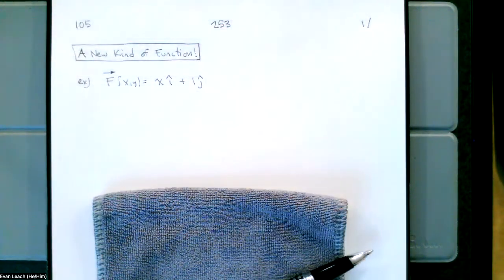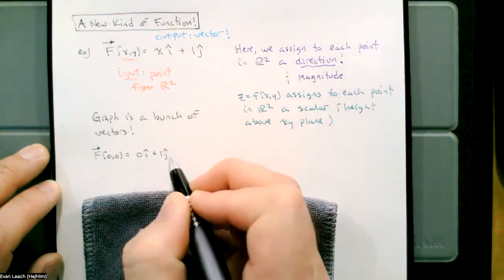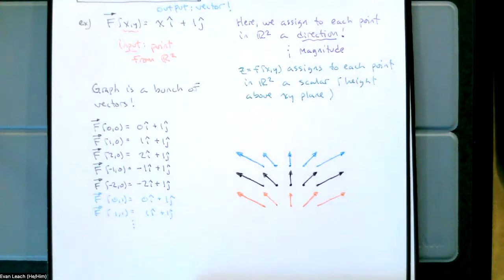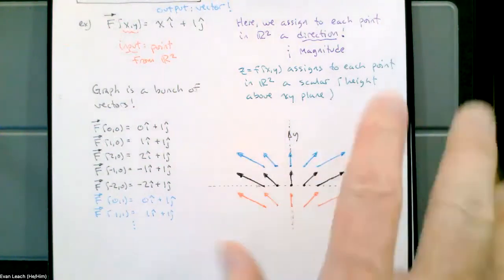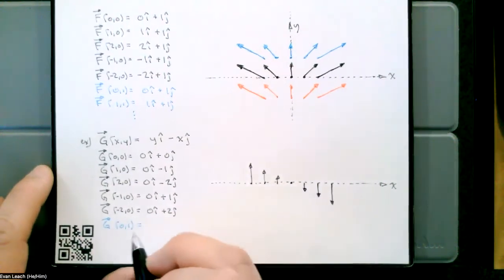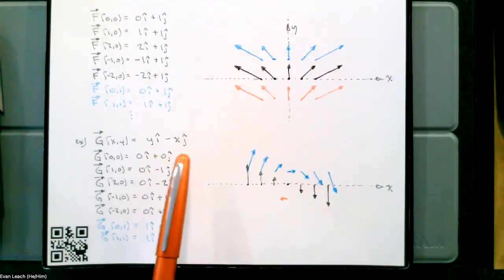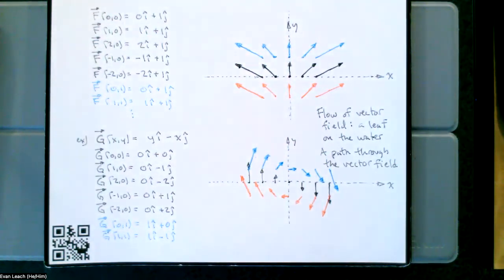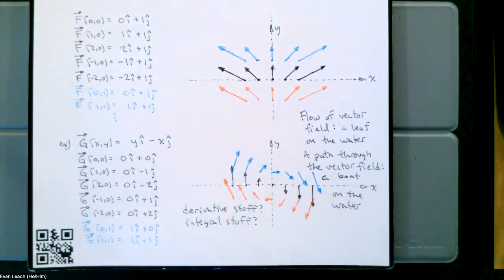253.105.1 Introduction to Vector Fields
In this video, we introduce a new kind of function: the vector field.